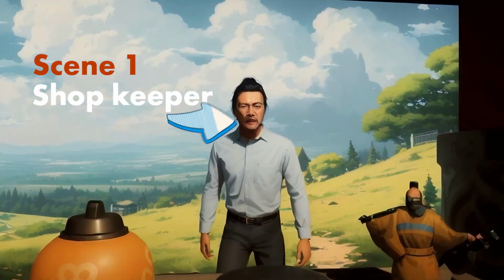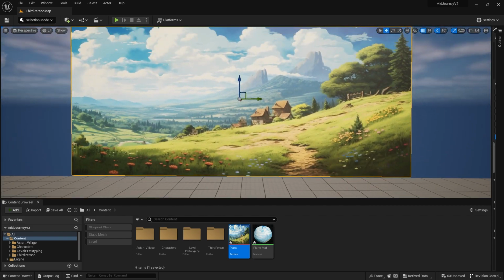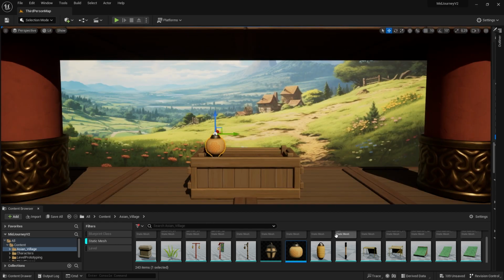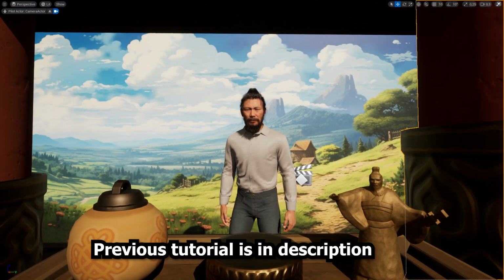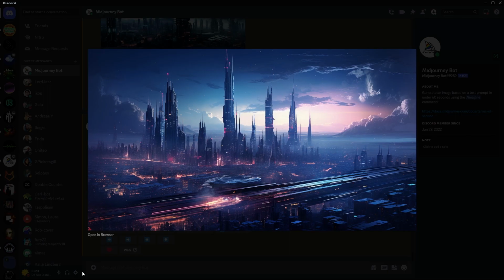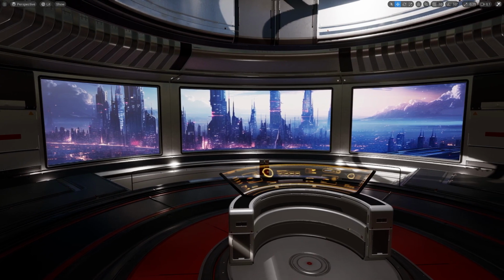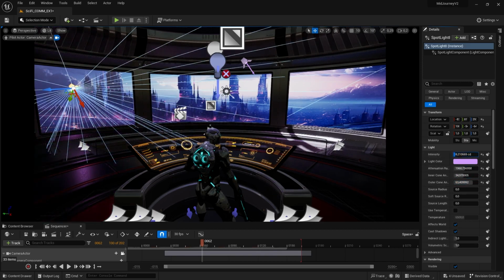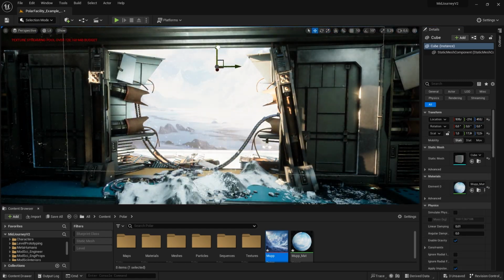Midjourney In Unreal Engine Looks Amazing | Tutorial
Use your AI images with Midjourney or Stable Diffusion as a reference and turn them into 3D scenes using Unreal Engine 5. This is part 2 of a tutorial in how to create a scene which can be used for intros, games or any other applications.

Assets used (FREE)
1. Models for scene one

2. Scene two

3. Scene three

4. Kaiber (Making it look "anime")

0:00 - Intro
0:14 - Scene 1
1:55 - Scene 2
2:49 - Scene 3